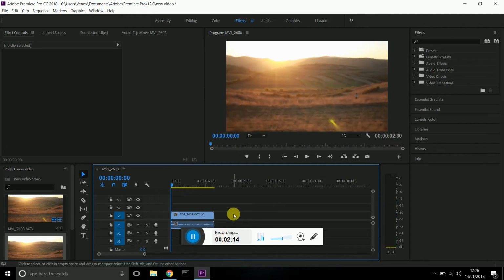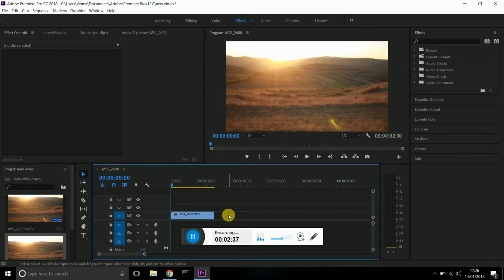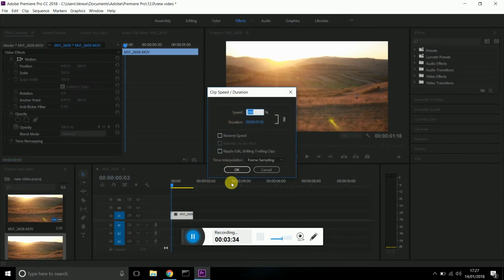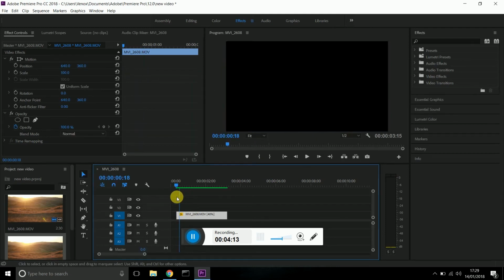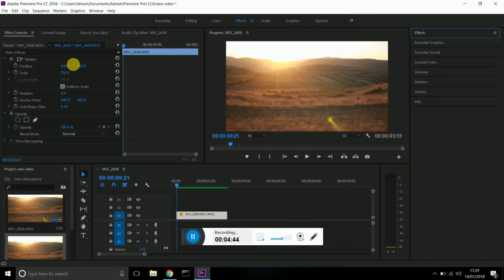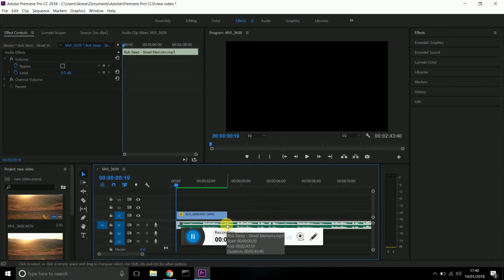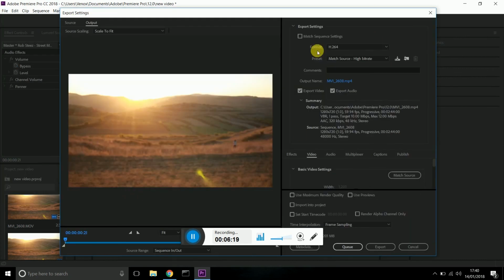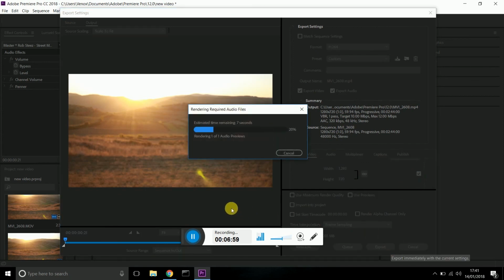Adobe Premiere Pro cc 2018 | Beginners Tutorial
Tutorial in Premiere Pro for beginners.
Gear list:
Main Camera
Cinematic Lense
action camera